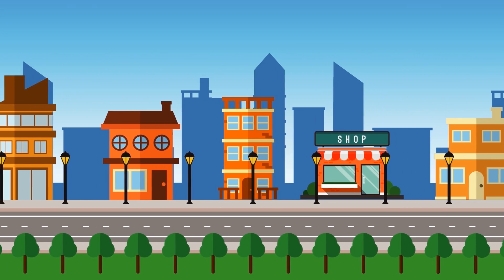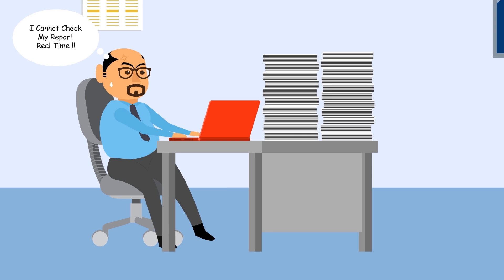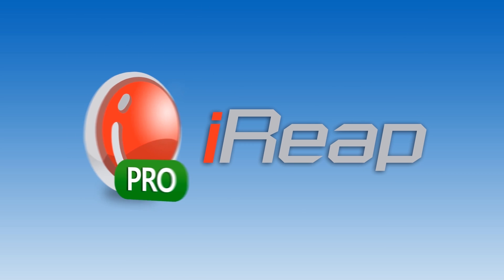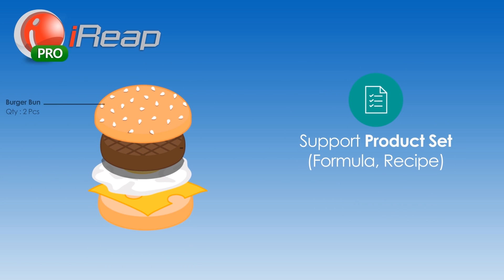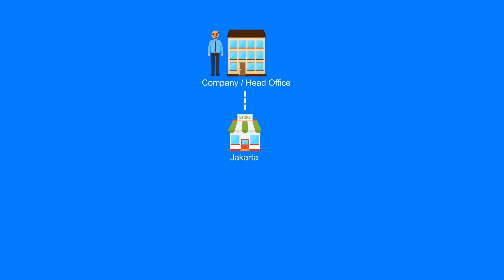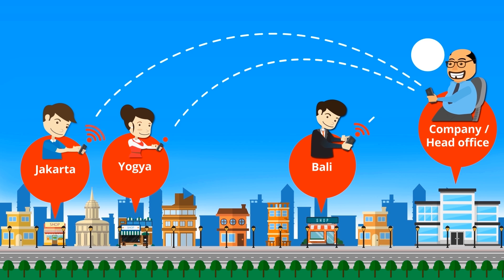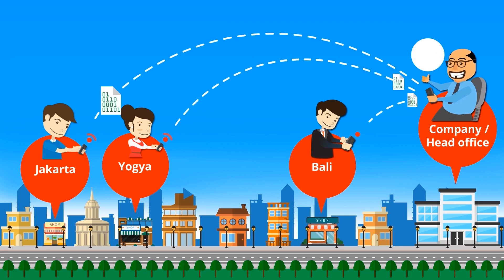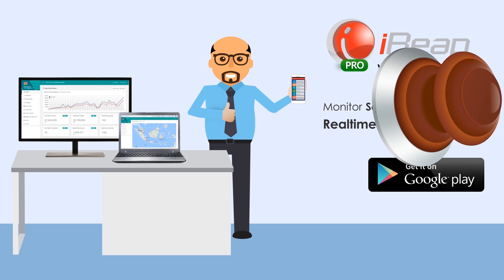IREAP POS PRO Introduction - Multi Store Android Point of Sale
The IREAP PRO POS / Cashier application is a complete & easy Online & Offline or Point of Sales (POS) cashier system design to helps business owners control multiple stores easily. Designed to monitor multiple stores / multi outlets and replace your cash register. Make it easy for you to record sales, stock, prices of goods, and your employees.

IREAP POS Pro Ideal for your retail store, kiosk, cafe, bar, coffee shop, beauty salon, food truck, event, exhibition, car wash or individual business. No ads, no credit card required, no contracts.

iREAP POS Pro is a Monthly Subscription IDR 41,666 / Device / Month billed Annually (IDR 99,000 billed Monthly) for Indonesian,
and USD 4.16 / Device / Month billed Annually (USD 9,9 billed Monthly) for others.

Work both Online and Offline while your internet connection is not available. Comprehensive report and data analytic available anytime and anywhere.

Start Using IREAP POS Pro in Minutes - Follow This 5 Simple Steps!

NO LIMITATION on PRODUCT and TRANSACTION
NO ADVERTISEMENT
Full OFFLINE Mode with local database on device, to support business continuity when internet connection not available

if you only manage 1 (ONE) Store, you can use iREAP POS Lite is a TOTALLY FREE version

Ideal for
* RETAIL
  - Retail with multiple branches
  - Fashion retail shop, clothing.
  - Franchise business (franchisor and franchisee)
  - Food Counter, Coffee Shop, Cafe and Restaurant
  - Consignment Counter in Department Store
  - Event and Exhibition Shop
  - Small and Medium retailer
* DISTRIBUTION
  - Canvasser
  - Salesman Order Taking

The current release of iREAP POS (Point of Sale) PRO covers the following:
- Supported languages: English, Indonesian and Russian.
- Cashier or point of sale, support sales return
- Automatic data synchronization across multiple stores
- Dashboard, report and data analytic on the web
- Manage multiple users and stores with easy to use interface
- Support transaction Hold and Recall for Sales. This features will be useful for cafe or restaurant business.
- Record customer and history transaction
- Scan Barcode using front Camera
- Printing receipts, with Wifi and Bluetooth Printer
- Inventory Control: Goods Receipt, Good Issue, Stock balance
- Inventory Transfer Request
- Support Receipe/Formula for Food Business
- Inventory Cost with Standard and Moving Average Calculation Method with profit analysis report
- Master Data Management, item category and import from CSV
- Graphics Reporting
- Email Reporting
- Design for tablet on cashier module
- Integration to SAP Business One
- Integration to Jurnal.id

SAP Business One Partner Indonesia in Retail, Distribution and Manufacturing